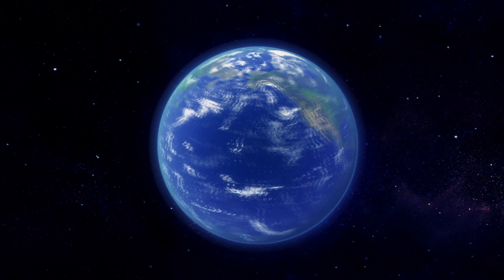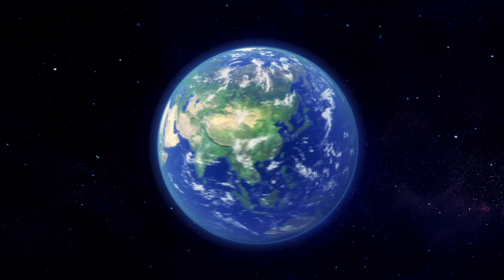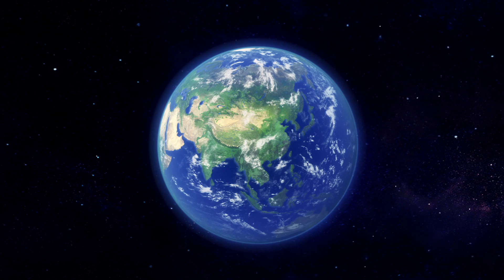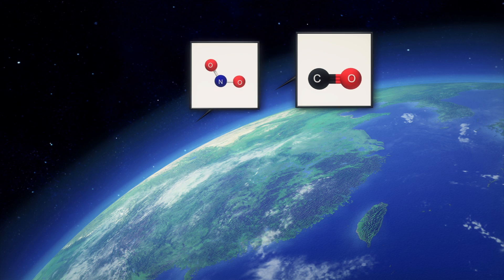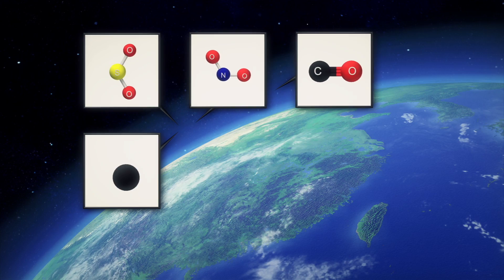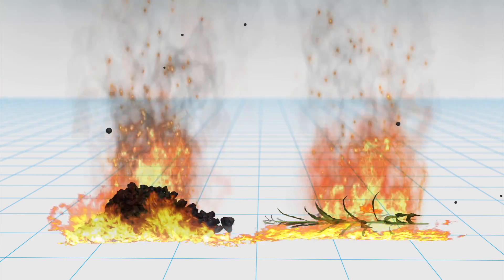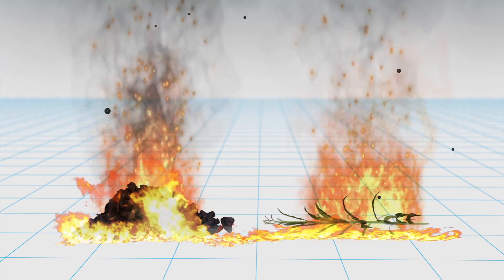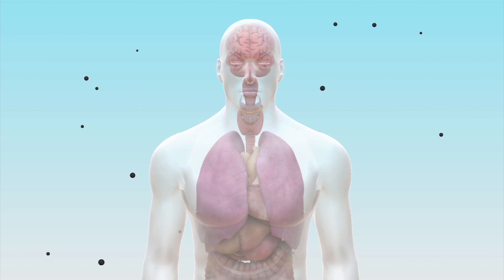China exports pollution to western US, study finds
A recent study has shown that China's own poor air quality and the smog blowing across the Pacific towards the United States from China is caused by manufacture of goods for export to America.

The study, published in the journal Proceedings of the National Academy of Science (PNAS) shows that in 2006, sulfate concentrations in the Western United States increased 2 percent, and ozone and carbon monoxide levels also increased slightly because of the transportation of pollutants from emissions that resulted from the manufacture of goods for export to the United States.

It also examined the impact on China's own air quality. In 2006, China's exporting of goods to the United States was responsible for 7.4 percent of sulfur dioxide, 5.7 percent for nitrogen oxides, 4.6 percent for carbon monoxide and 3.6 percent for black carbon. Black carbon, a climate forcing agent formed through the incomplete combustion of fossil fuels, biofuel and biomass, is a particular problem because rain does not easily wash it out of the atmosphere which allows it to travel long distance. Black carbon is linked to asthma, lung and heart disease.

However, the amount of air pollution in the Western United States resulting from emission from China is still very small compared with the amount produced by sources within the country.